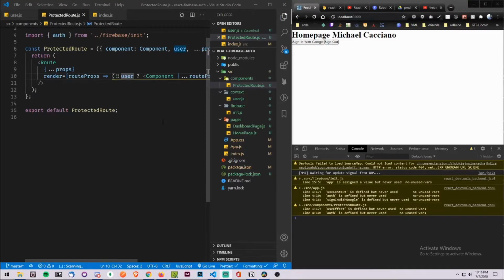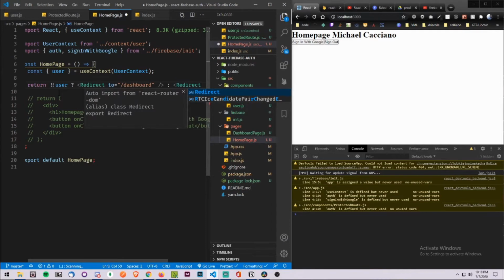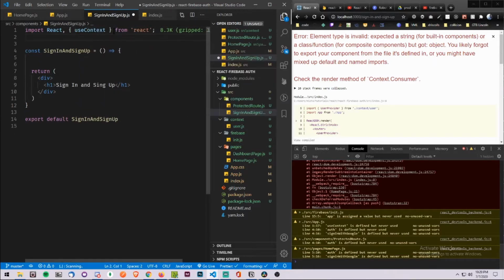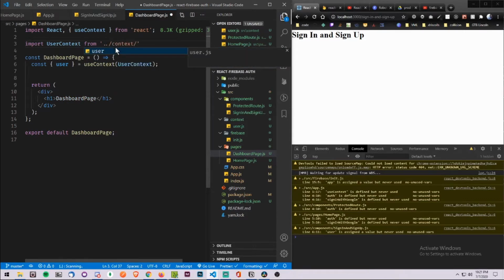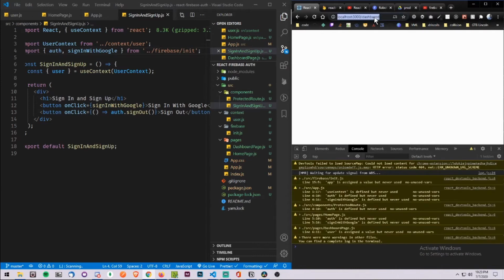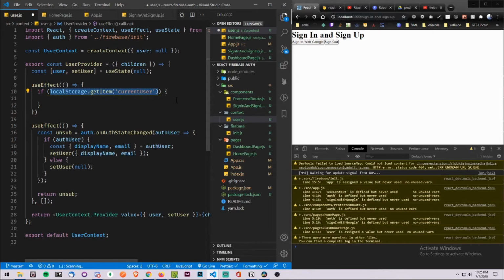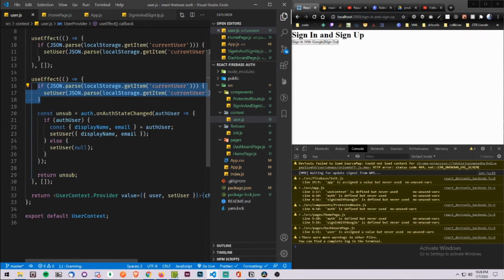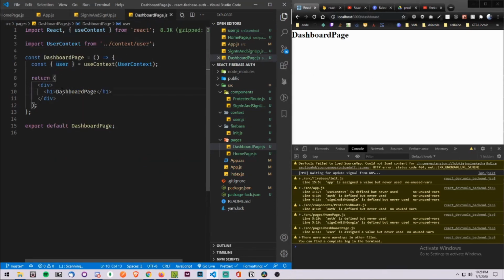React Firebase Authentication Login/Sign Up #6